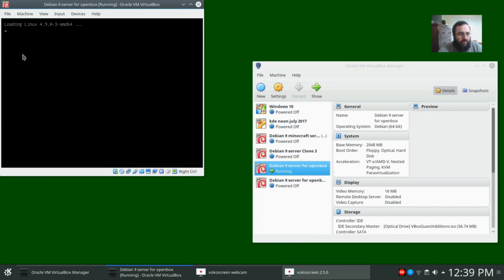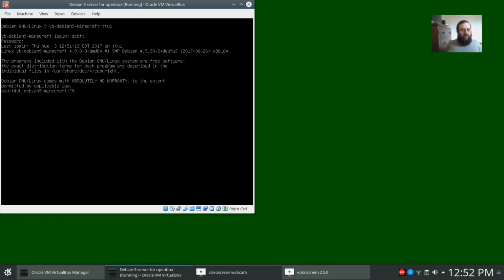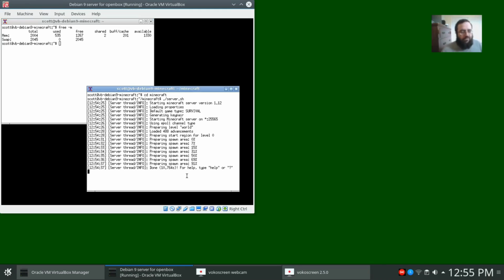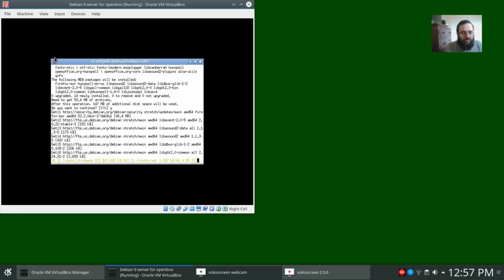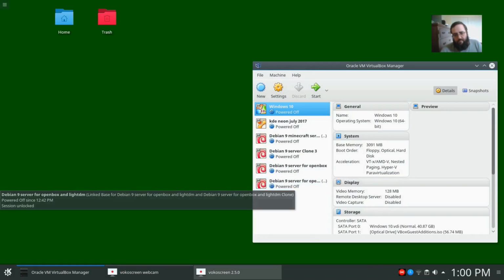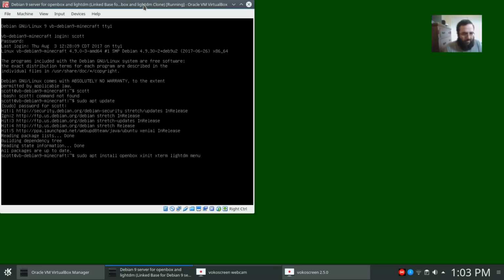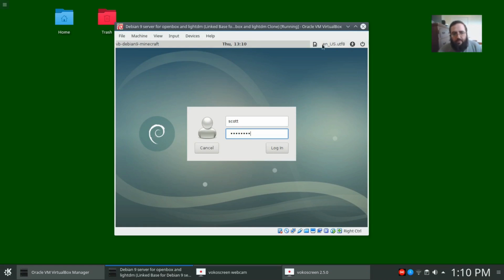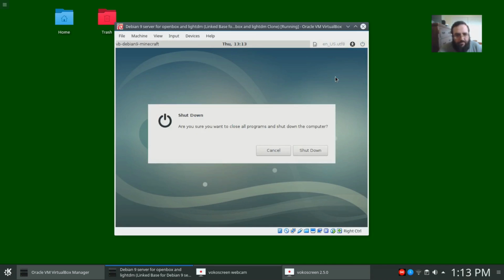Install Openbox and Lightdm on a Server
This is a demonstration of installing a window manager (Openbox) and a display manager (LightDM) on a Debian 9 server that did not have any graphical user interface.  Openbox uses about 10% (50-100 MB in my experience) of the RAM that a typical desktop environment uses on startup, so it is useful for old pc's without much RAM or for servers in which the RAM is wanted for other things than a graphical user interface.  I used a virtual machine for the demonstration but there is no difference in the installation of Openbox whether using a virtual machine or functional bare metal server installation.

The first part of this video demonstrates just installing Openbox and a browser, and how to configure it to start on command.  The second part of this video demonstrates installing Openbox and a browser, along with LightDM.  LightDM is a display manager independent of KDE or Gnome, that allows you to login in graphically to the window manager or desktop environment.